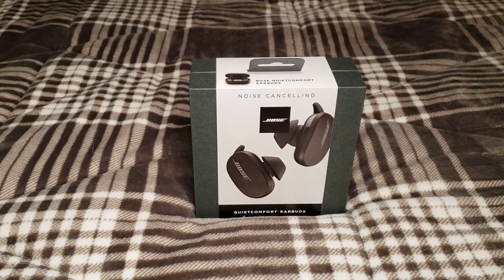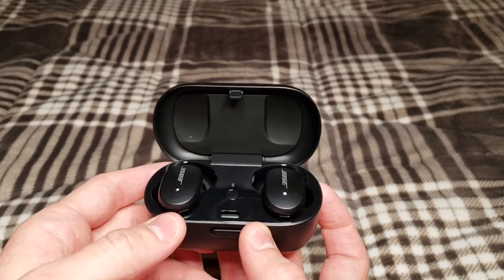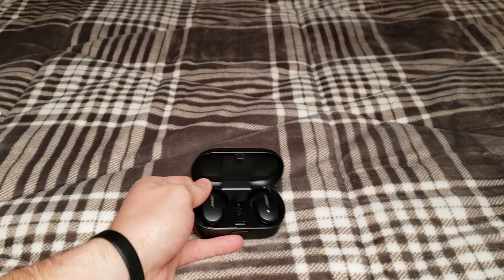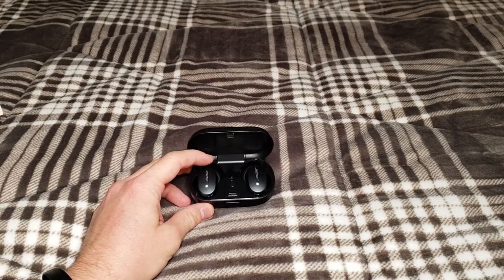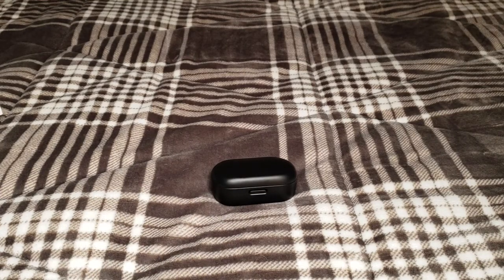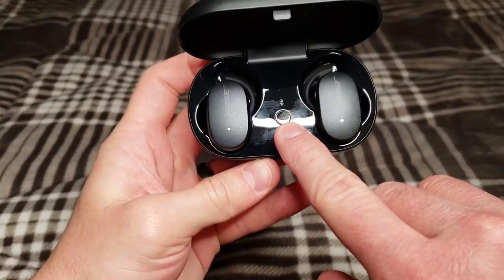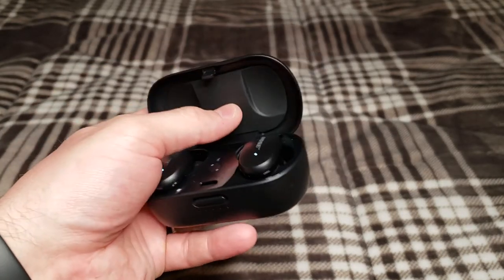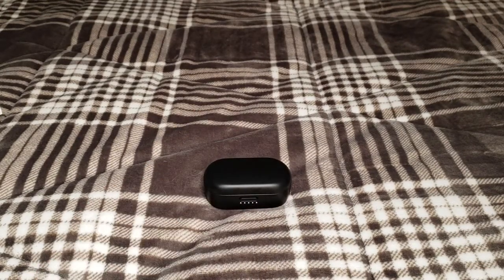Bose QuietComfort Unboxing and Review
Here I will be doing a quick unboxing and review of the Bose QuietComfort Bluetooth earbuds. These earbuds are rated for 6 hours of use, and the provided case offers an additional 12 hours. These earbuds are incredible, with a11 levels of sound cancellation and great build quality.  Primary complaints are the size of the case, I will use a pair of Boltune earbuds for comparison, feel free to check out the review of those earbuds below.